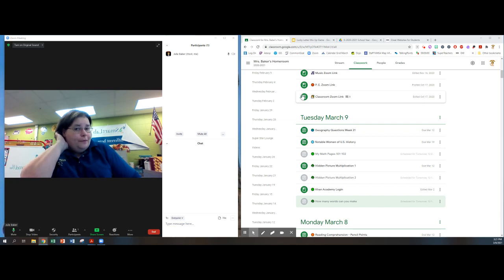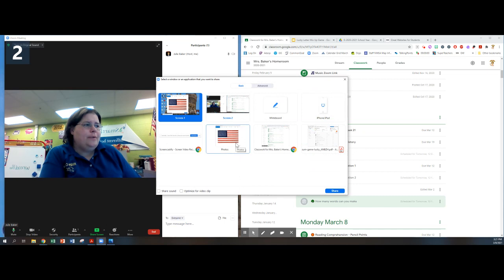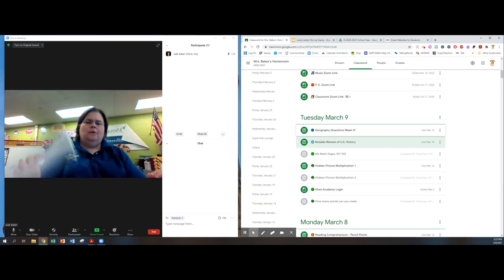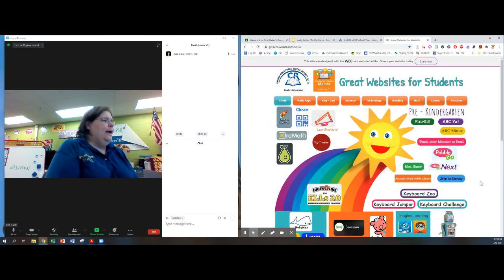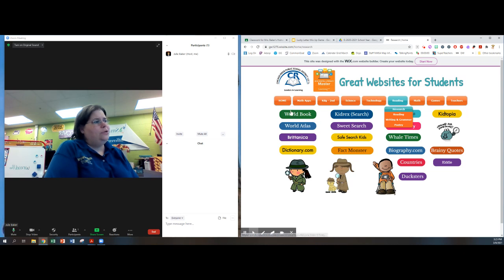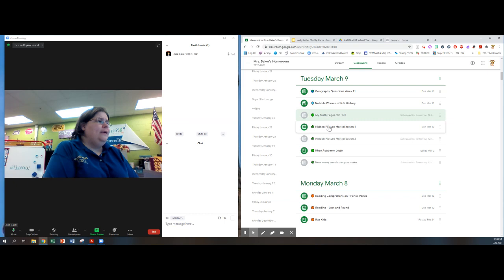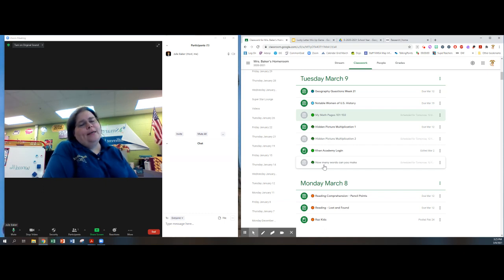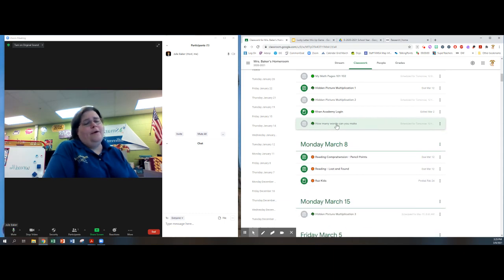Substitue notes for march 9 2021